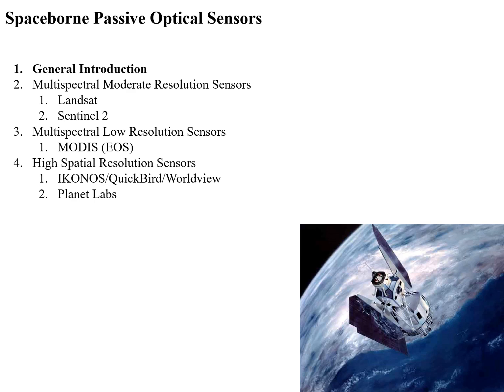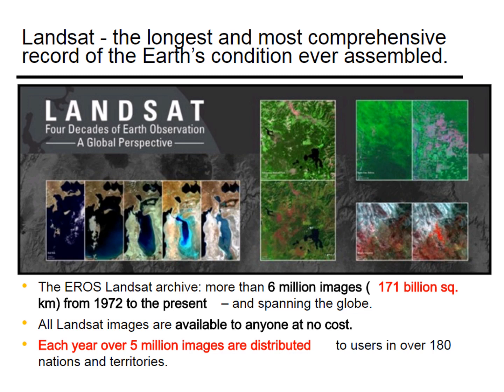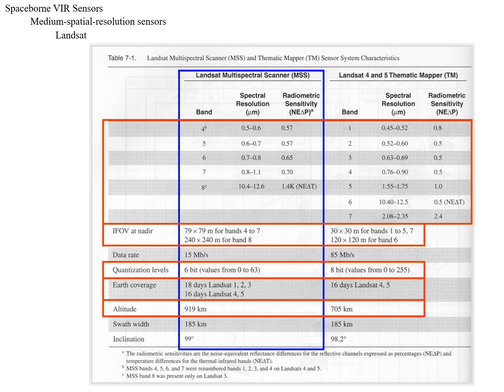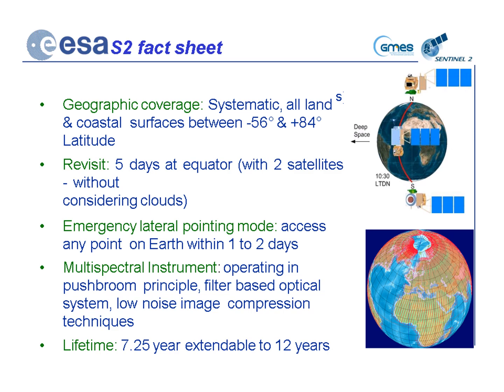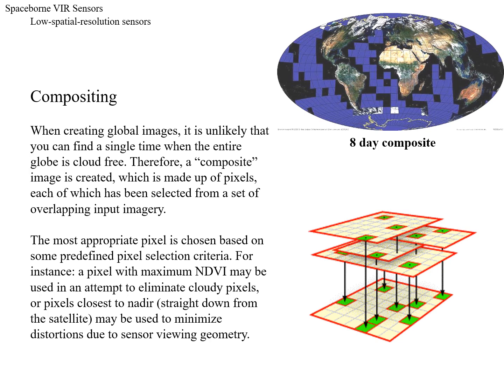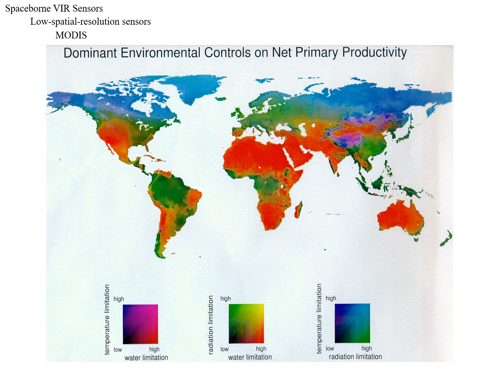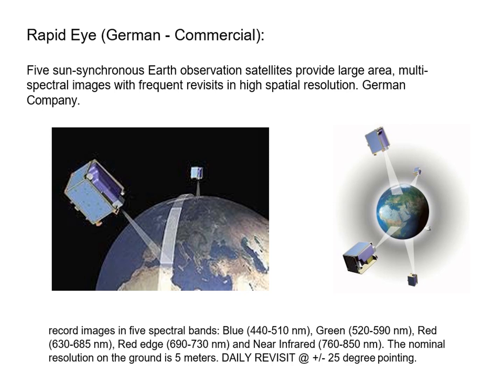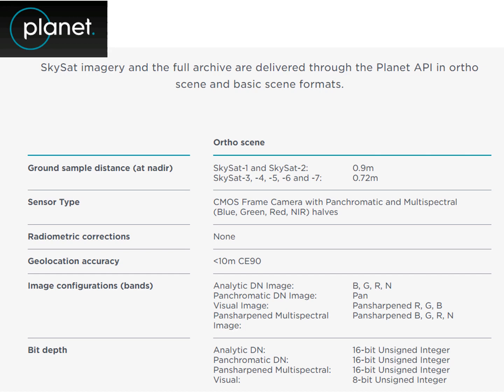nr323 2020 L08 VNIR systems narrrative